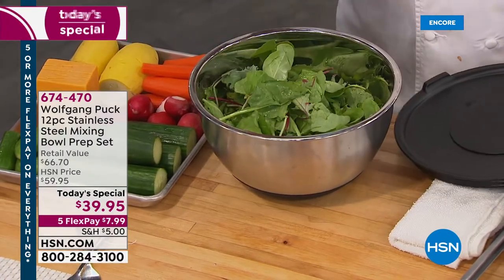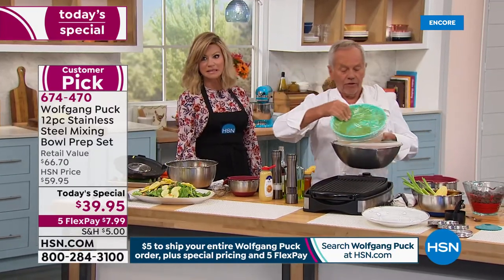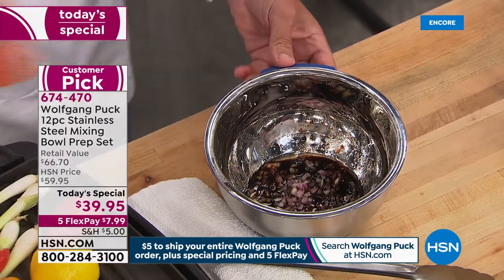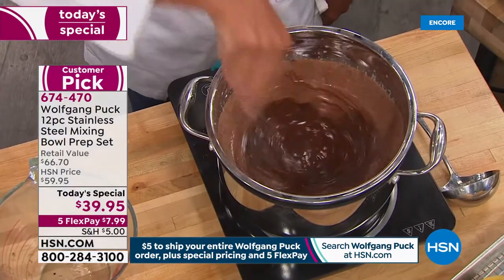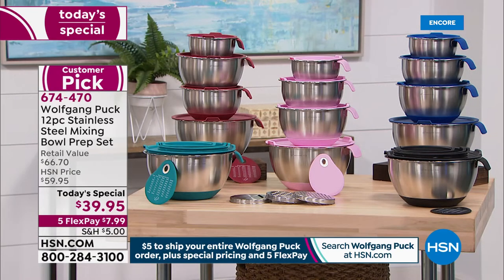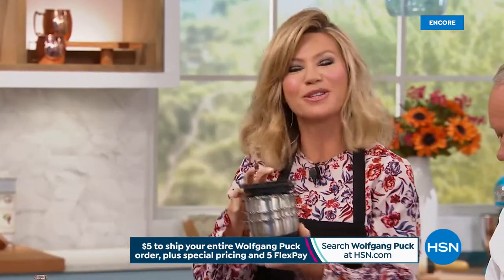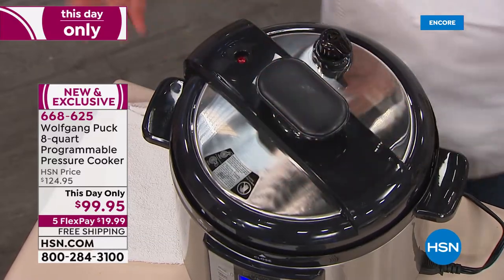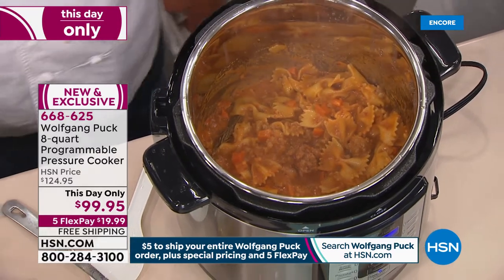HSN | Chef Wolfgang Puck Anniversary 08.19.2019 - 06 AM